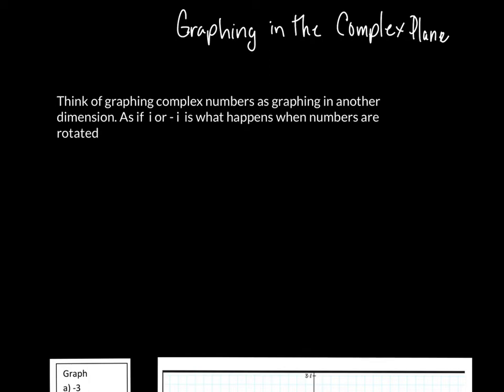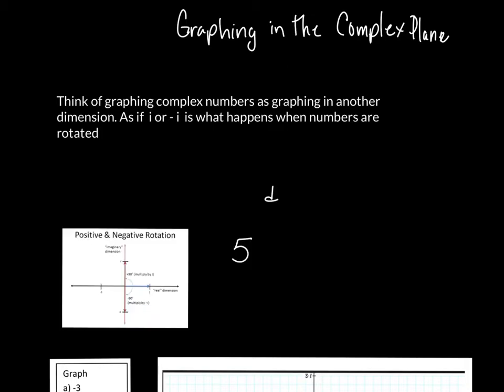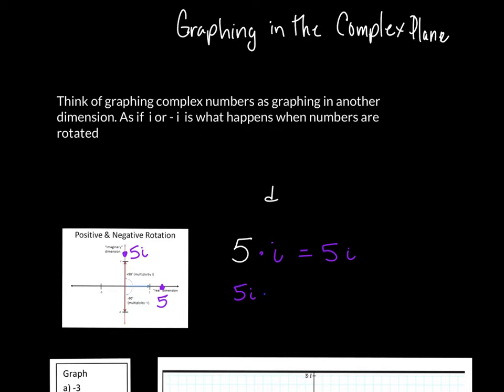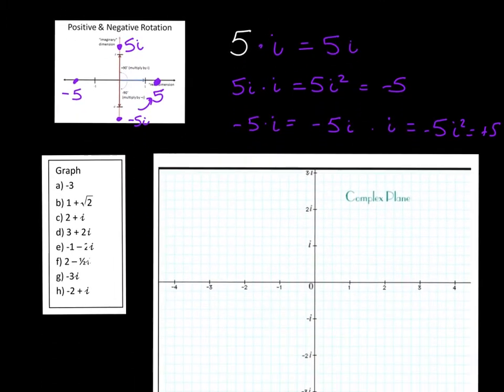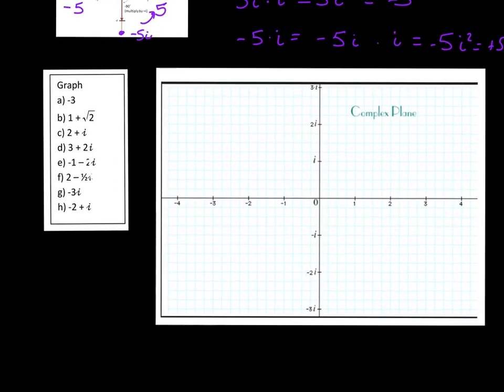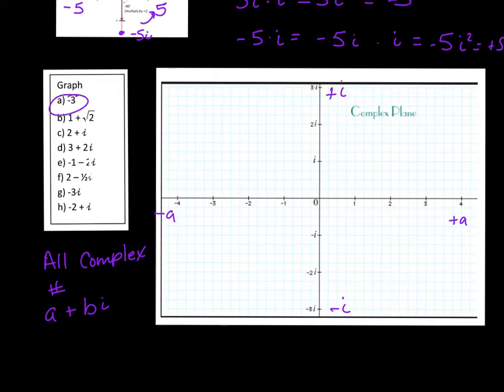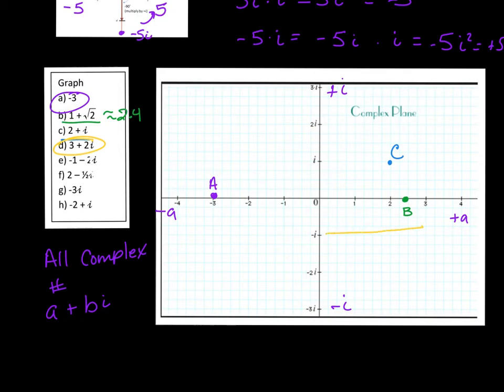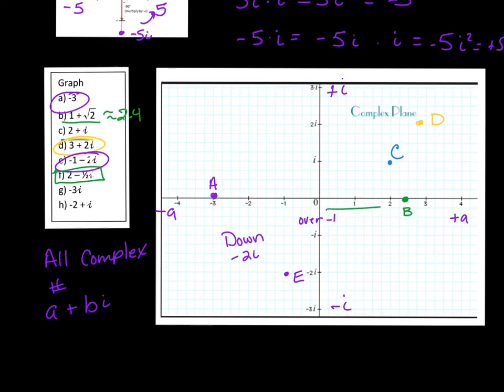Graphing Complex Numbers